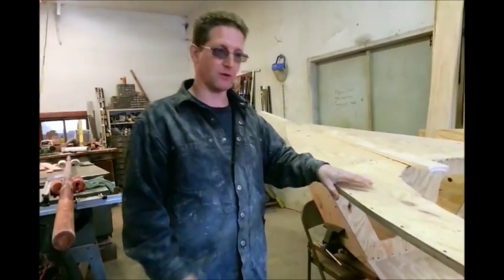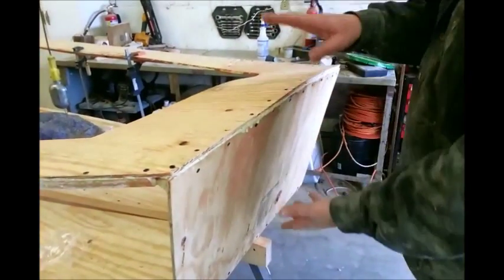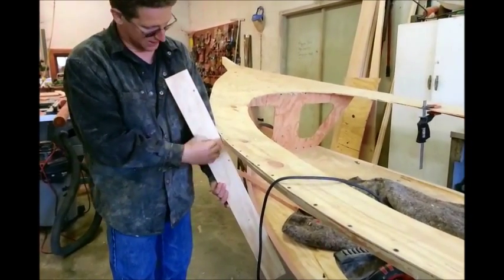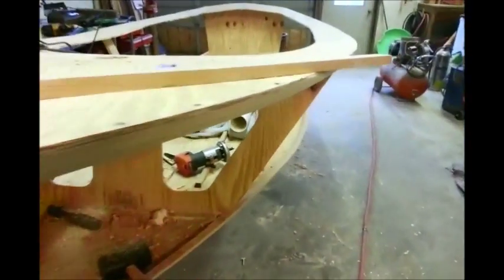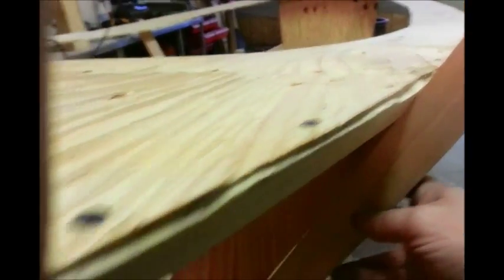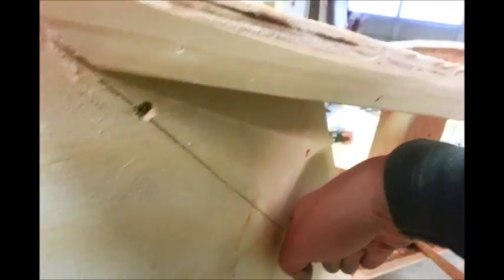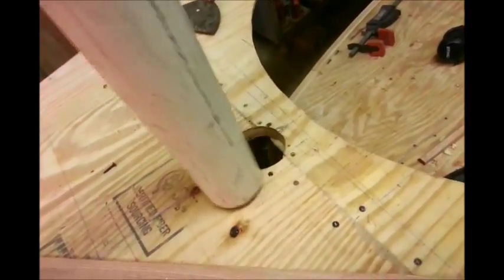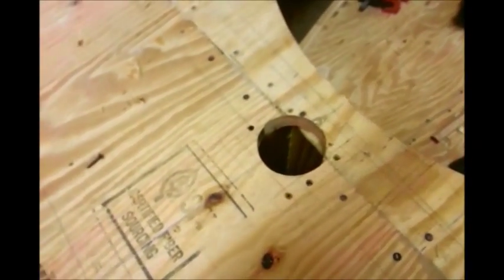Super Skipjack Build Part 9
In this segment we are prepping the top and bottom decks for sides and mounting the mast box.